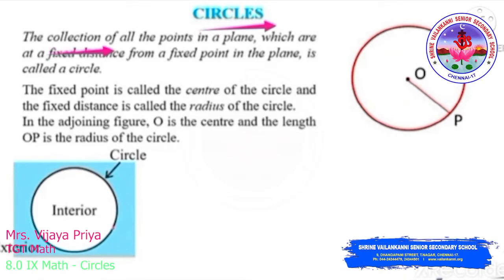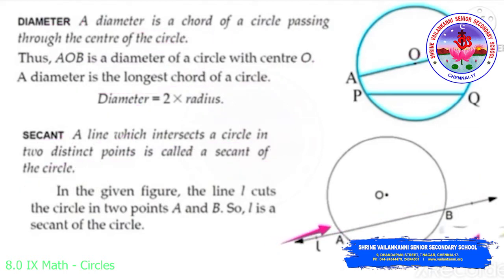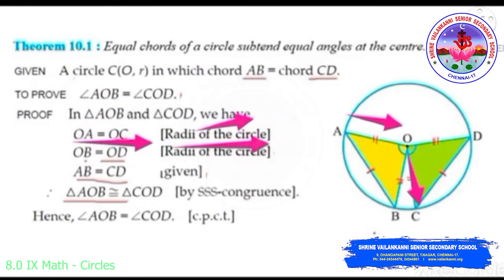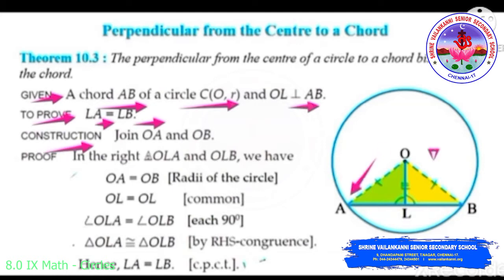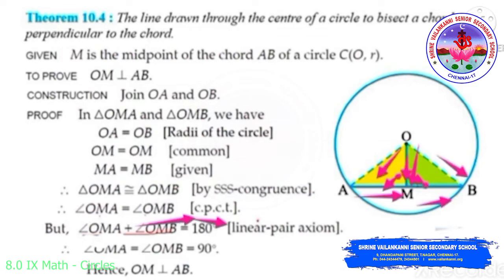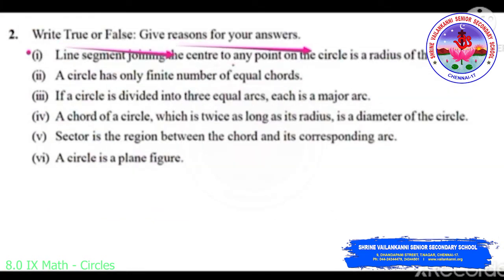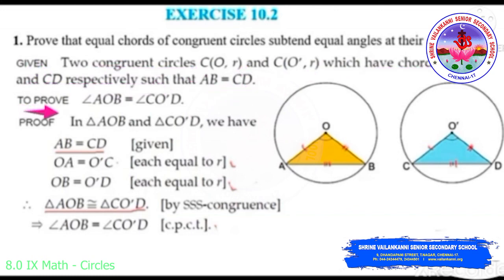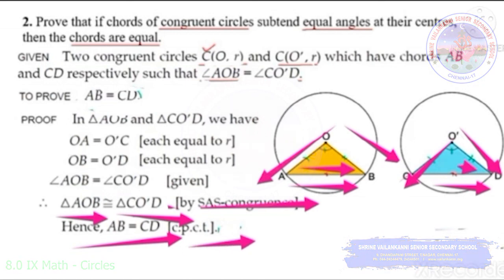SVSSS (9 CBSE) IX Math - 8.0 - Circles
SVSSS IX Math - 8.0 - Circles
Duration:⏲ 13m40s

Lesson Description:
This video 8.0 relates to circles .It explains about the basic concepts of a circle and the theorem stating that Equal chords of a circle subtends equal angles at the centre and vice versa.

Duration:⏲ 09m58s

Lesson Description:
This video relates to the explanation of problems in Ex 8.2 using midpoint theorem.